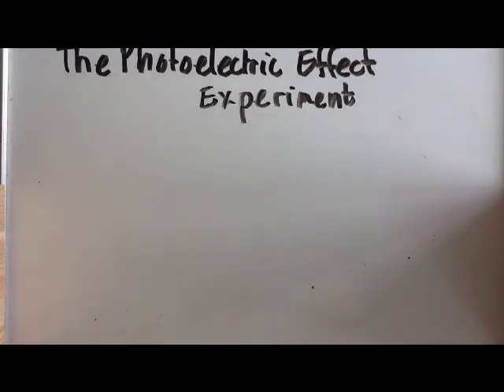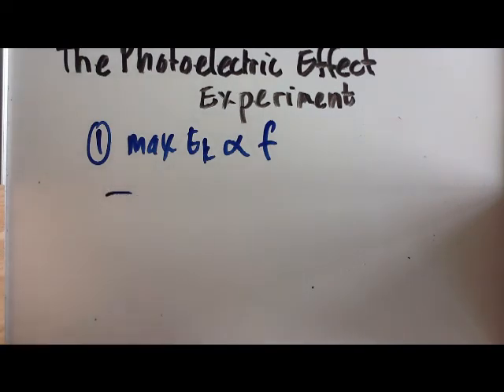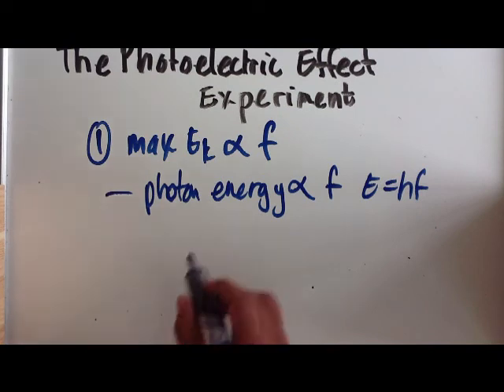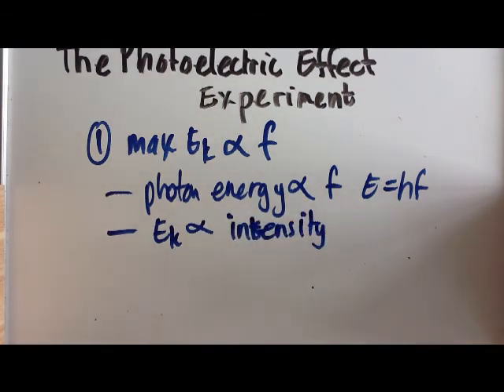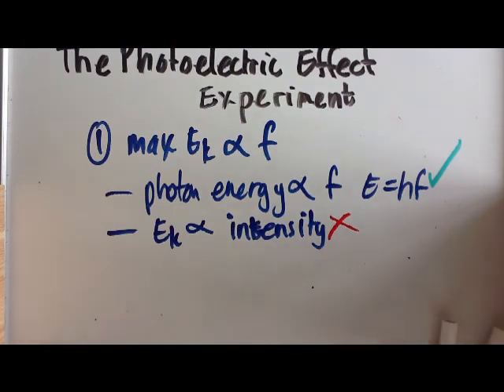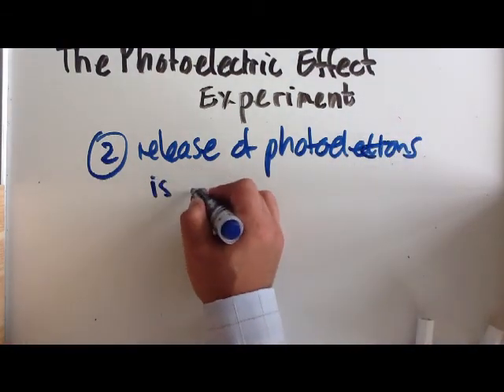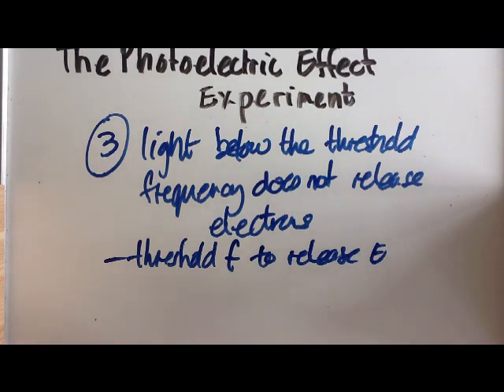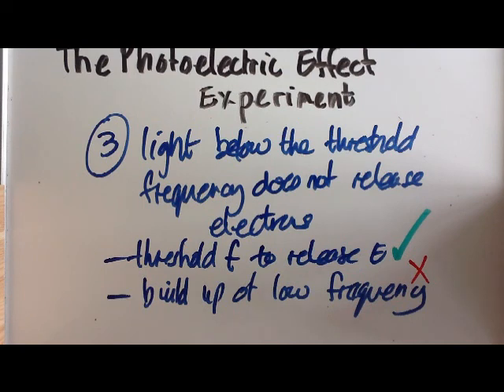The Photoelectric Effect (2)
Describing the features of the photoelectric effect and how they support the aprticle theory and not the wave theory of light.